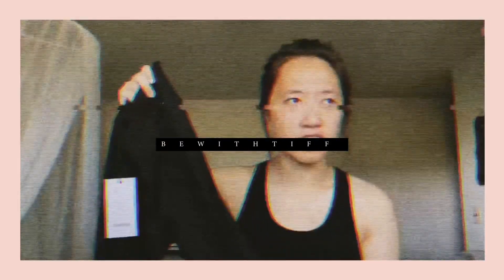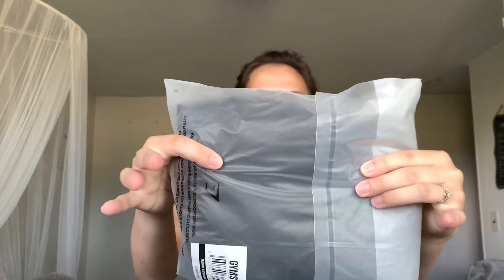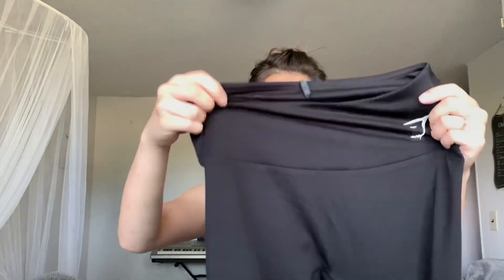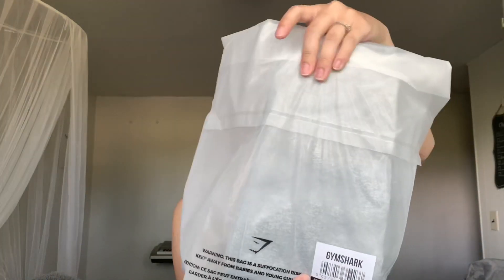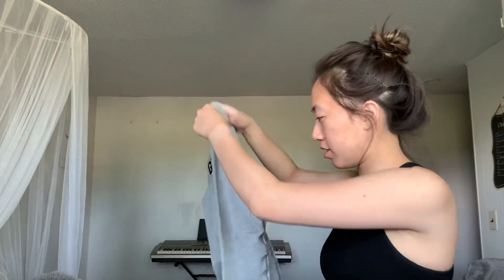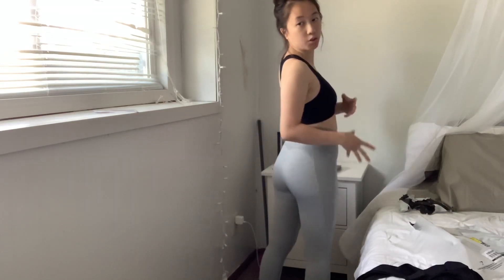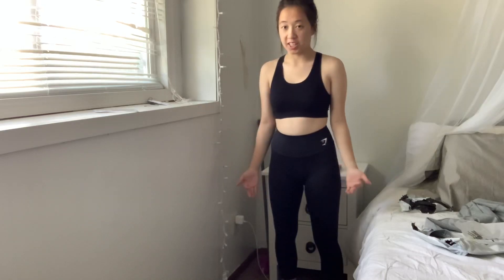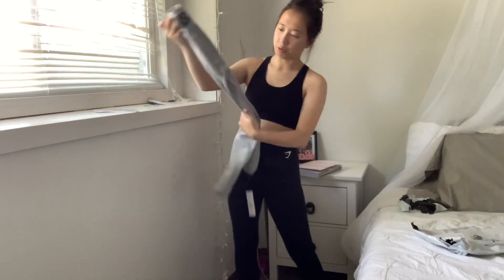MINI GYMSHARK HAUL! (And TRY ON)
I decided to give gymshark a try! Watch the video to see REAL reaction!

Yes, I later found out if the trainer leggings were low or high waist. 🤣😭.

PS. I’m not so sure why these days, after downloading my “finished” video off my video editing app. The cut sounds are super bad. Has it always been like that? And I’m just now noticing?! 🥴. Anyways, I do sincerely apologize. I know- I hate it too. It’s annoying. Cuz this thing ain’t it-